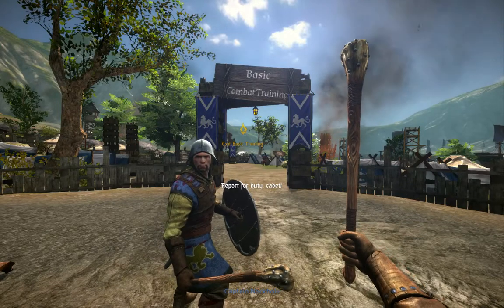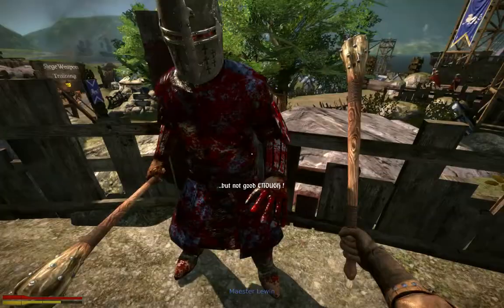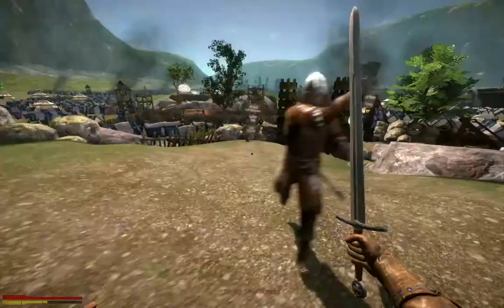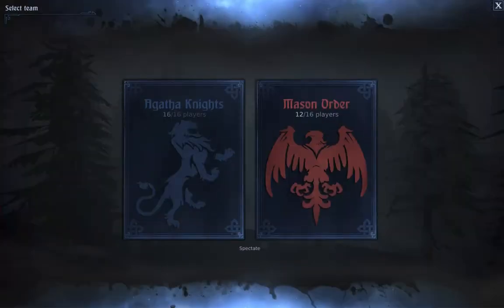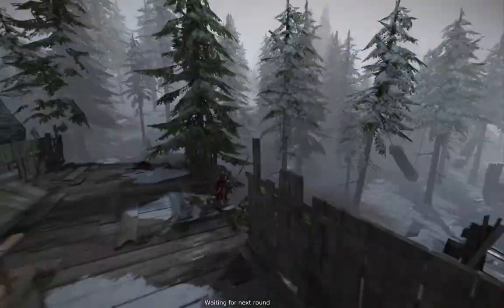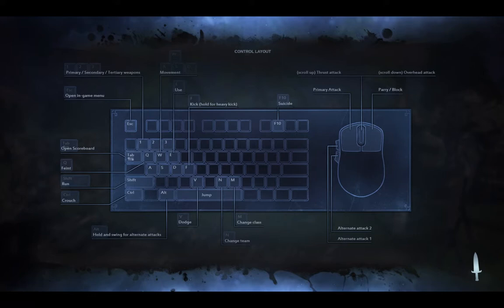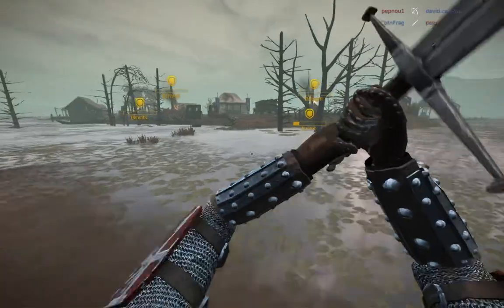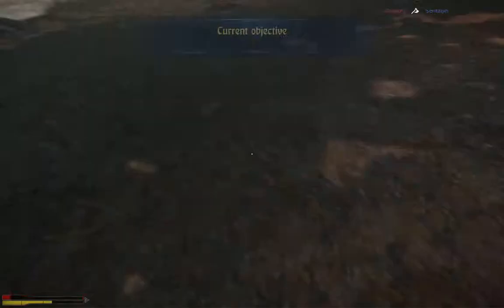Chivalry: Medieval Warfare (native on Fedora 20 Linux)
Chivalry: Medieval Warfare is a multi-player medieval sword-fighting simulator which was released for Linux last week (it's been out on Windows since 2012).  The fighting in the game is very tactical, for instance you can't just hold a block - you have to be aimed at the incoming attack and time it.  Although it is possible to run around and swing your sword wildly you're as likely to kill your colleagues as your enemies.

Overall the game works well on Linux.  The death animations seem to interfere badly with Simple Screen Recorder, but the lag you see in the video due to that does not happen when playing normally.  Well worth checking this out while it's on sale (until 4th March).